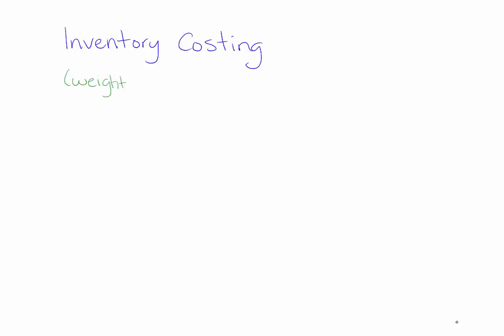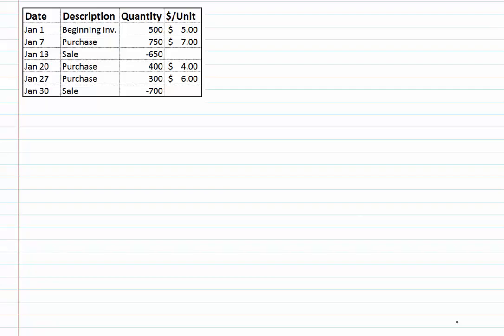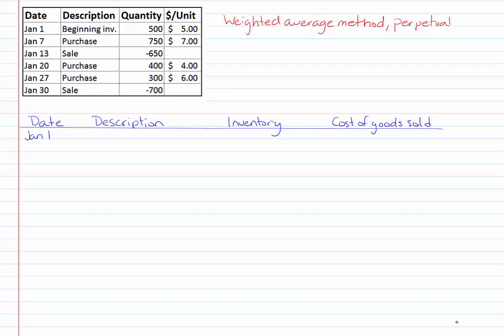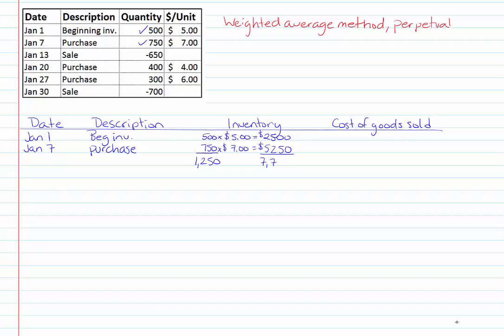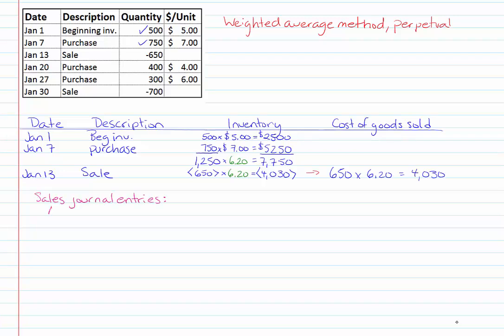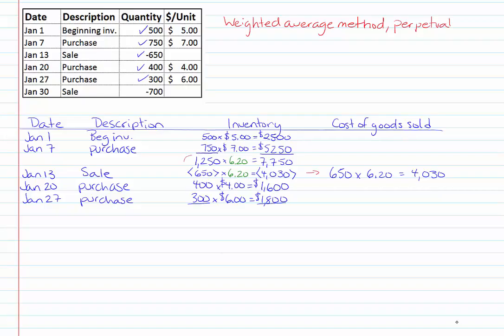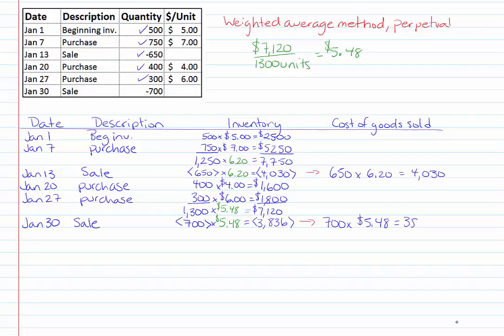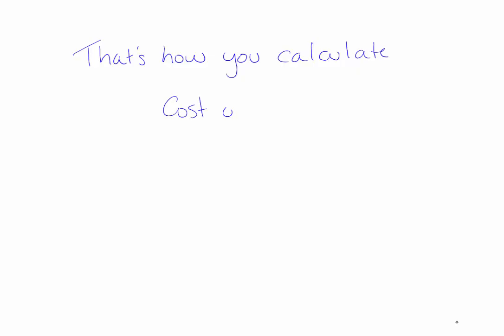Inventory costing - Weighted Average, Perpetual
Learn how to calculate inventory costs using the weighted average method in a perpetual system.